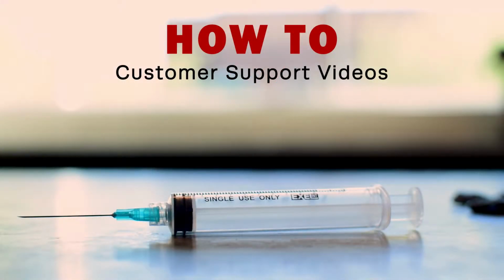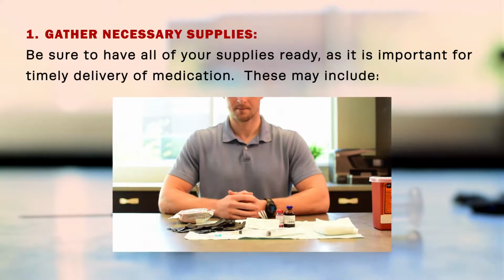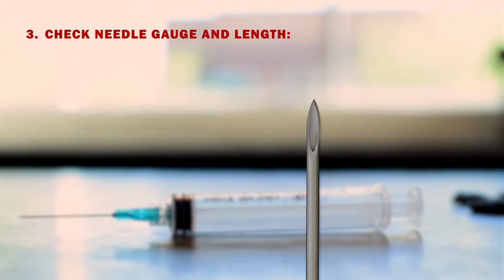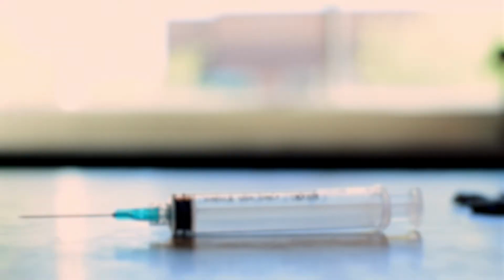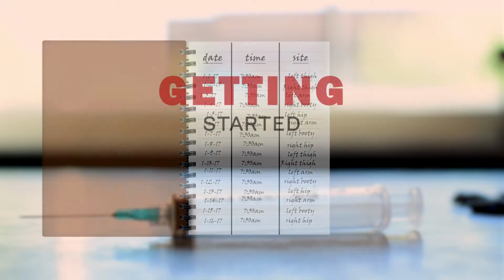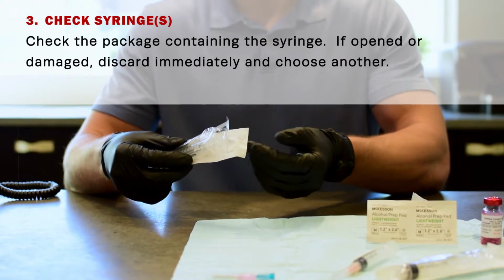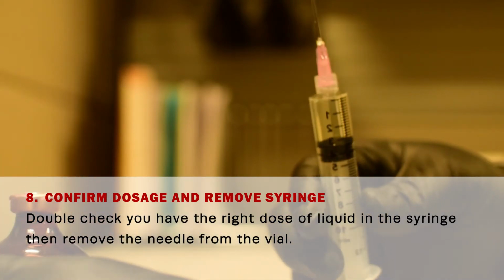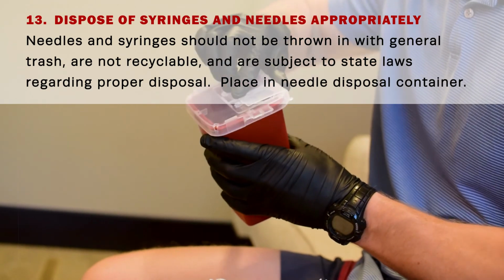How to Perform an IM Intramuscular Injection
Vertisis is one of the most unique sterile-injectable compounding pharmacies in the United States. Our focus is on going “above and beyond” traditional compounding pharmacies by raising the standards of 503A compounding pharmacy to include exceptional products, unique delivery, advanced education, and an amazing relationship with health care providers with a seamless delivery of care. Vertisis originates from over 20 years of clinical practice in custom compounded pharmaceutical agents and over 100 years of combined compounding pharmacy experience with clinical usage of the latest technologies. We have intimate knowledge of hundreds of thousands of custom compounded pharmaceutical treatments with a team of knowledgeable pharmacists to help answer your questions.

Call in your prescription at 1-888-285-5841

Use your EMR and eScribe using out NCPDP number: 0361129